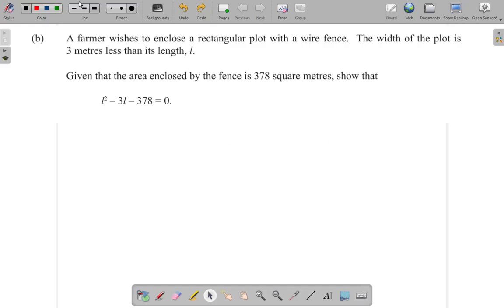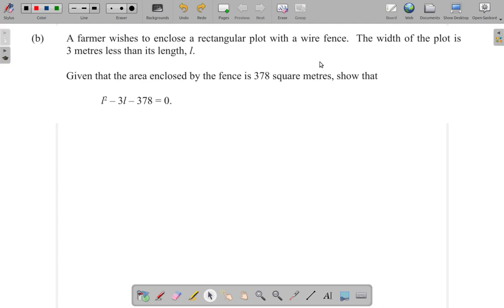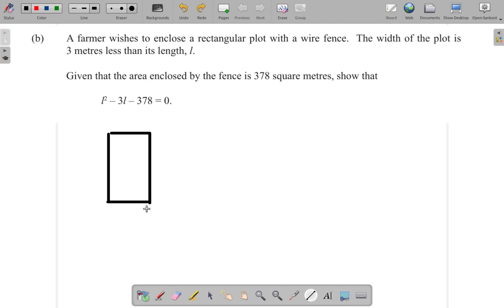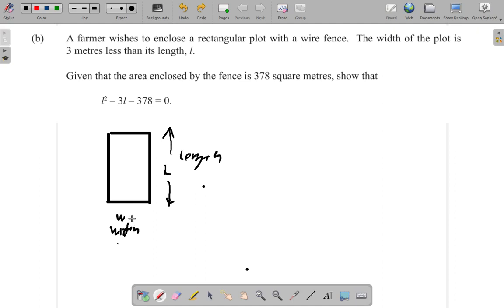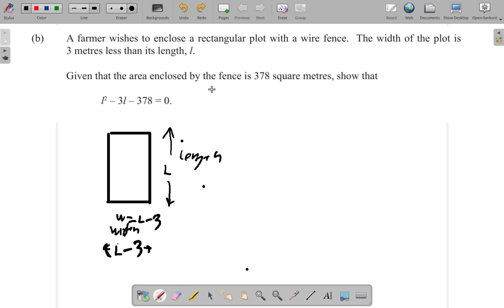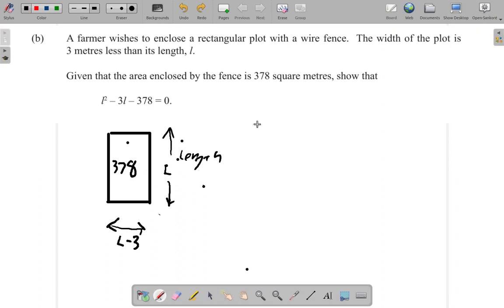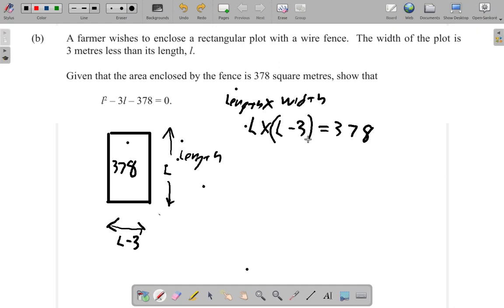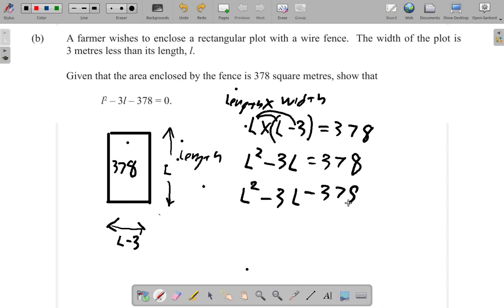CSEC Mathematics January 2019 Question 2 b